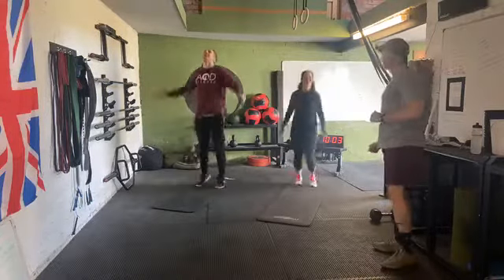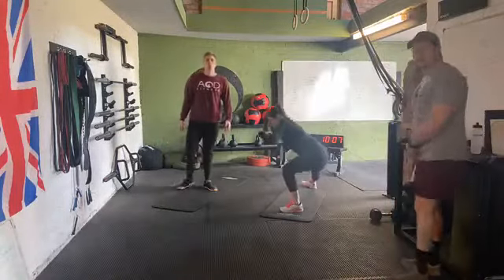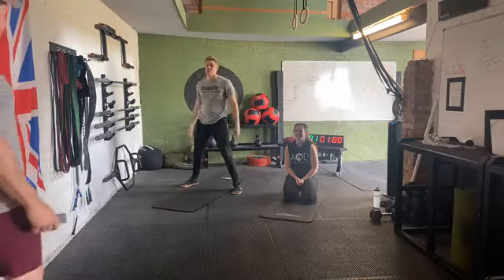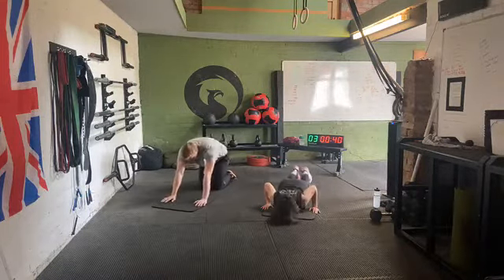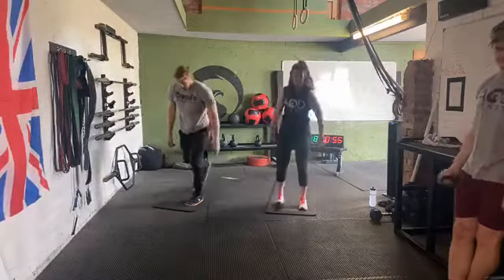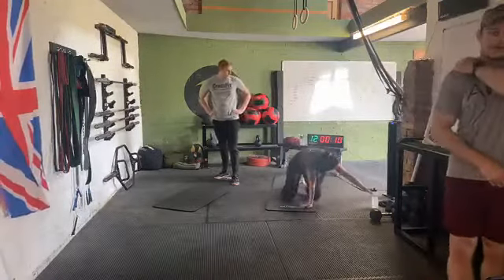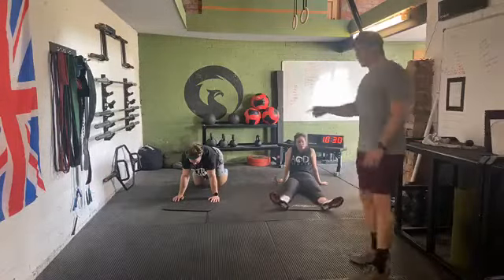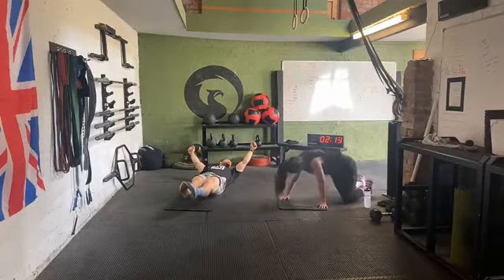Live Workout 16/05/20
Join us from home for another LIVE workout.